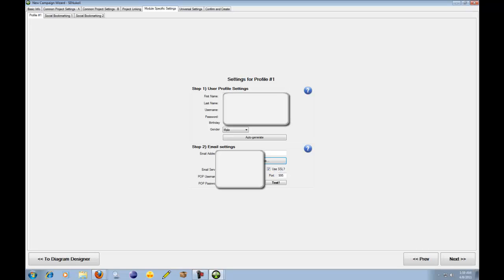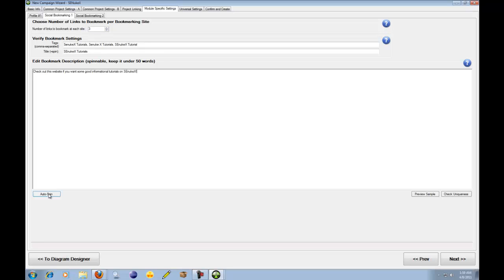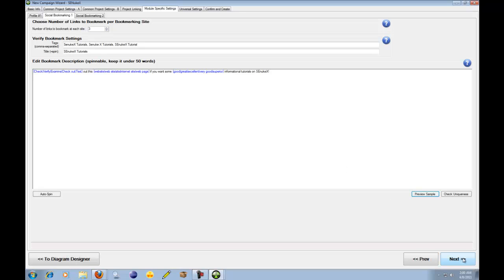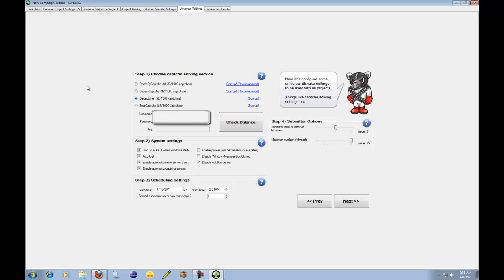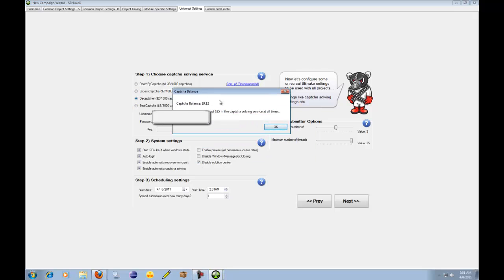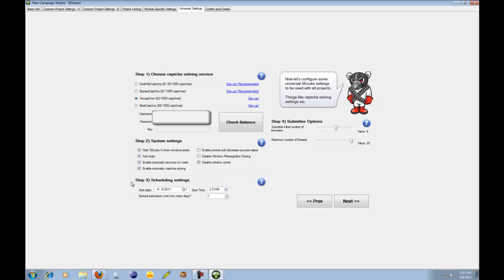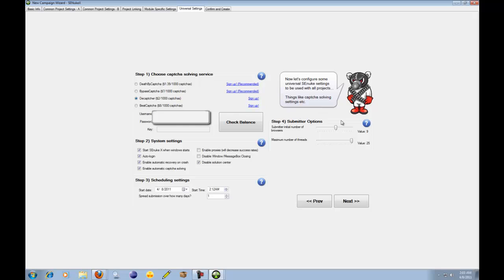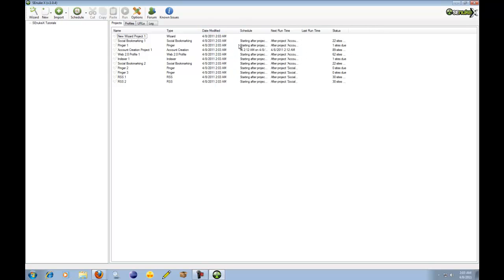SEnukeX Tutorials - Indexing A Website In Google (Part 2)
Here is the second video on indexing a website in Google using SEnukeX.  I had some amazing results with this, and the website ended up getting indexed in just a few hours after it's creation.  Please post any comments, suggestions, or questions you may have!